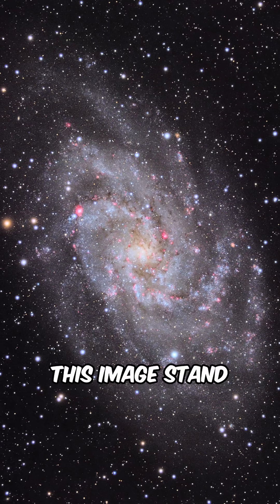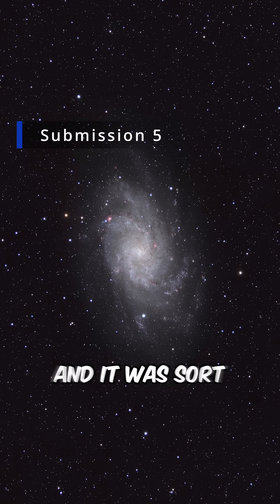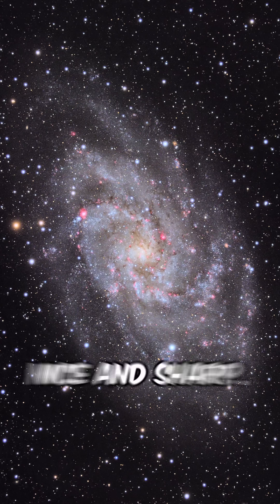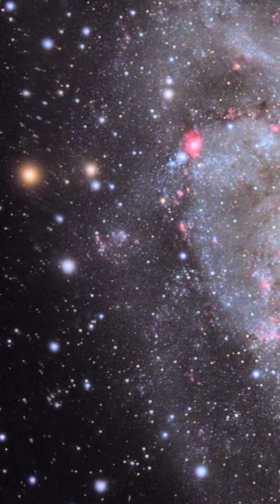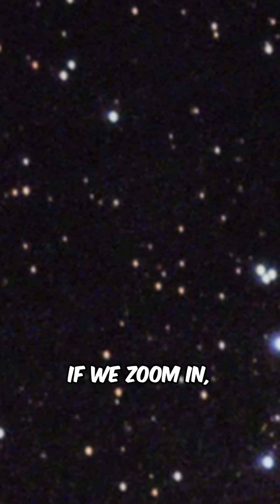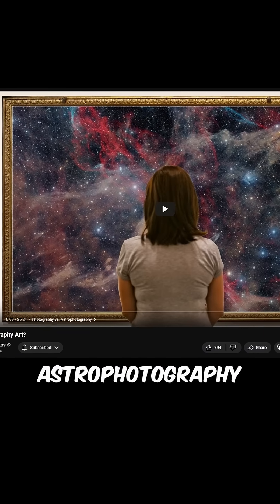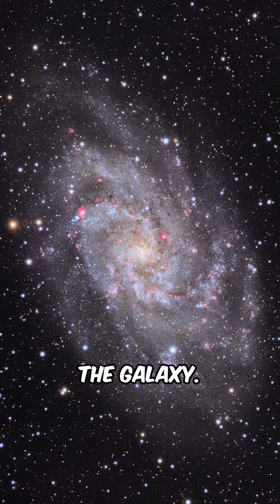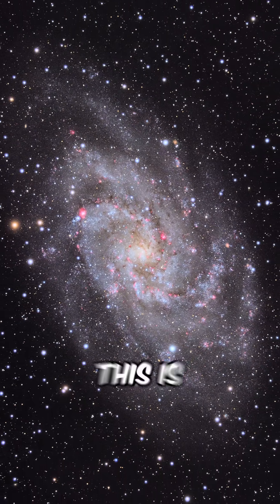Why is this galaxy picture so great? The Real Intelligence Challenge Winner.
I had a challenge for you! My viewers processed my M33 data (30 hours: 22 L, 3 RGB, 5 Ha) without using neural network AI tools! This is a video showcasing the final four finalists!  Finalists submissions are here:

Become a buymeacoffee member to help choose which products I review

HEQ5 Mount (mine is Orion Sirius, which is equivalent)
Optolong Filters (LRGB, SII, Ha, OIII) (the Ha and OIII narrowband filters are better than what I have)
Skywatcher Evostar 80mm (equivalent lens)
USB RJ45 Cable (connects mount to laptop directly; mine is a different brand, but this should do)
0.8x Reducer (mine is Orion, but this should be equivalent)